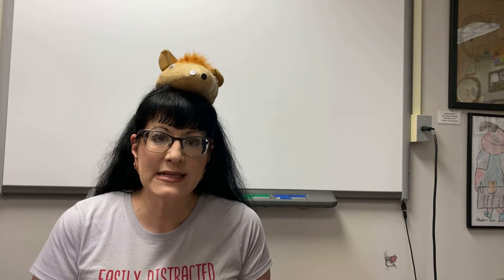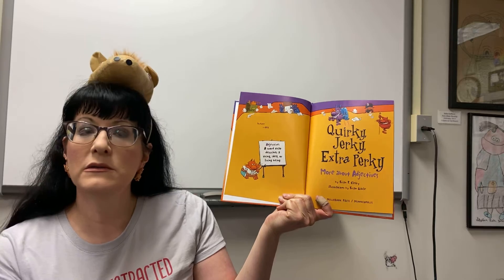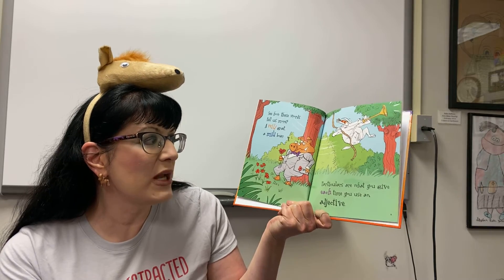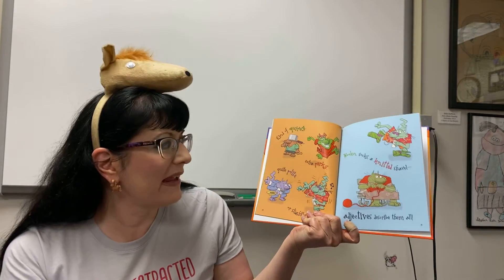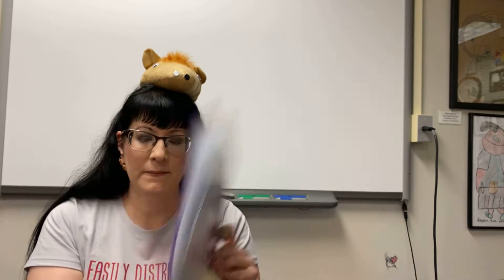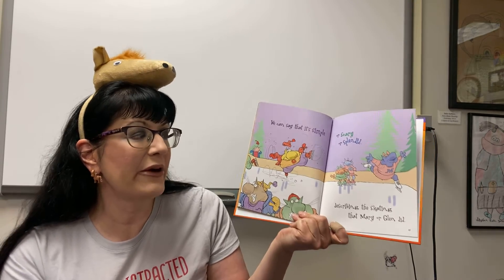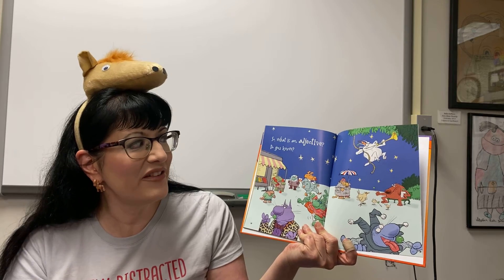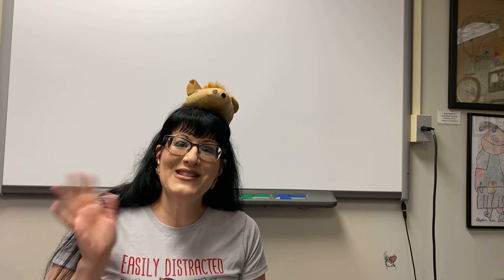4th - Quirky, Jerky, Extra Perky